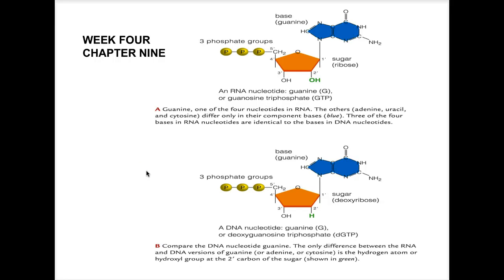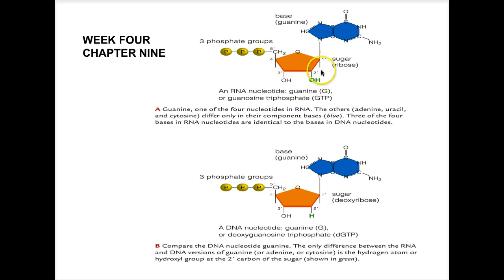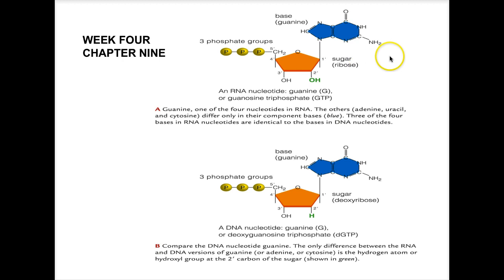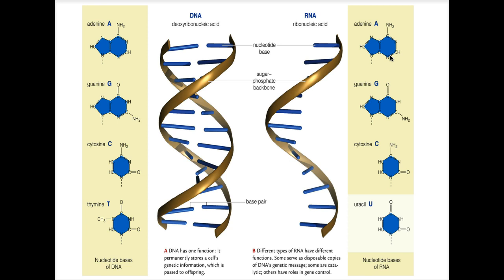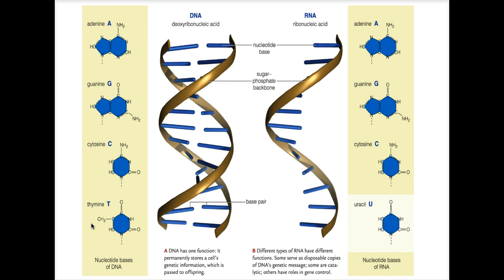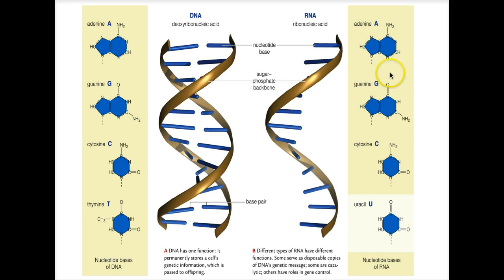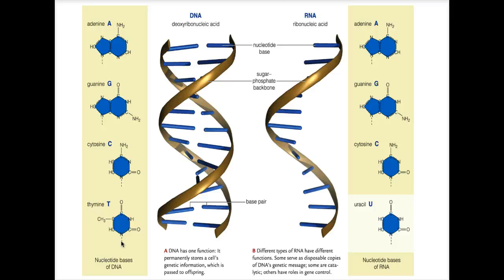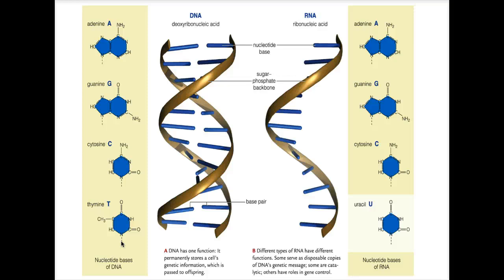Week Four Chapter Nine Part One